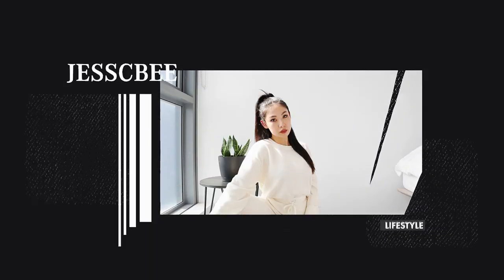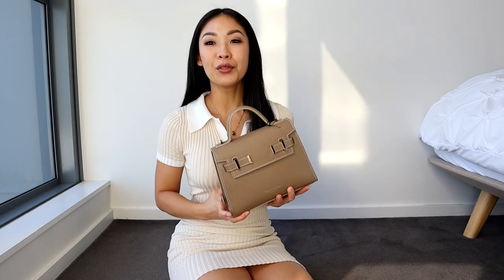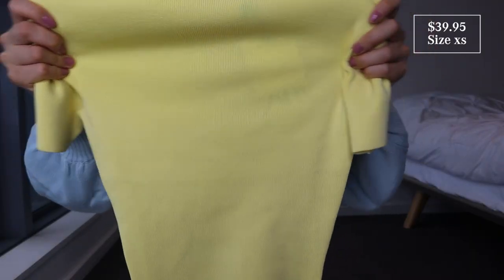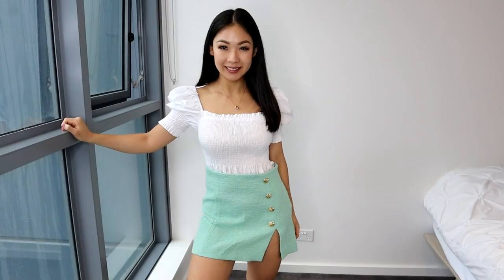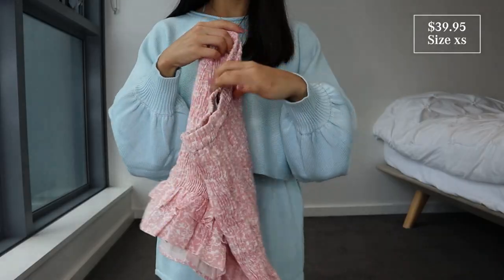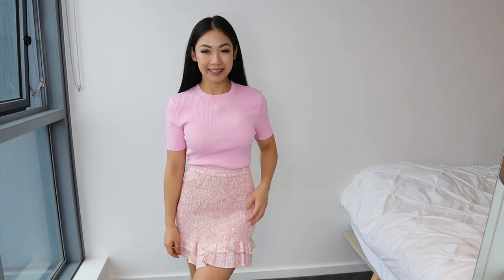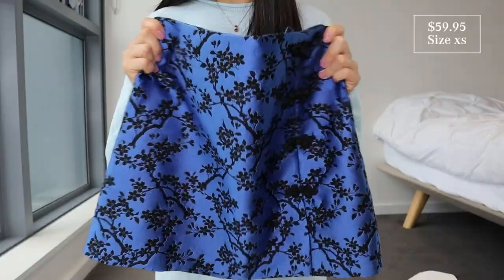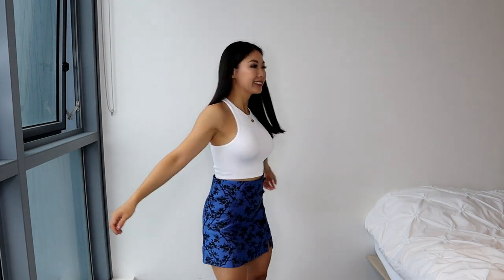ZARA HAUL | New In Spring / Summer Collection 2021 + Teddy Blake Handbag Review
My measurements:
Hips 36” inch Waist 24” inch Chest 33" inch
Height 152cm

Items mentioned:
White Mini Dress